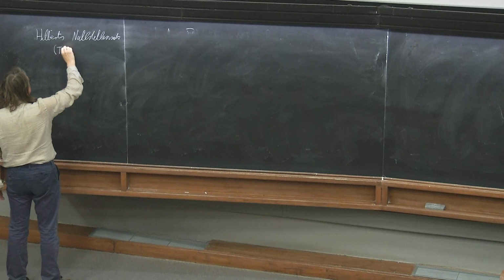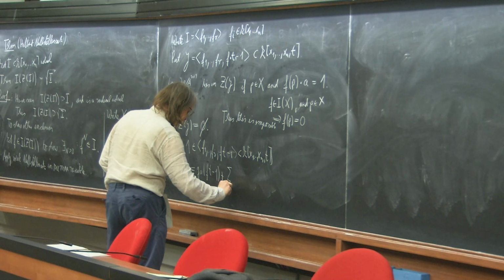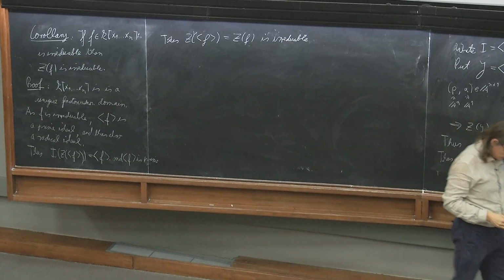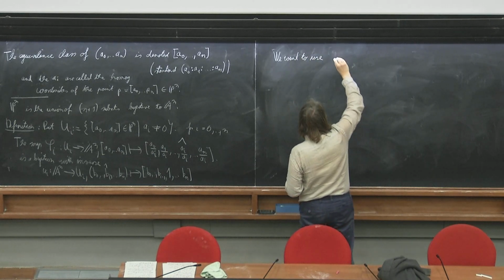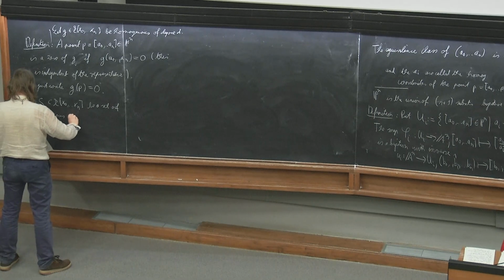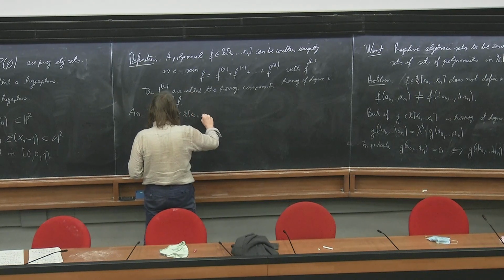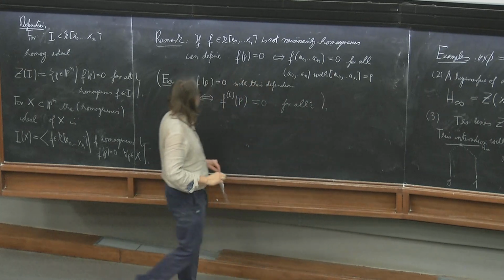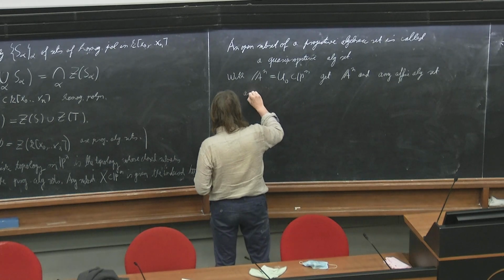Algebraic Geometry (MTH-AG) Lecture 3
MATHEMATICS

L. Gottshe

MTH-ALG-L03-Gottshe.mp4